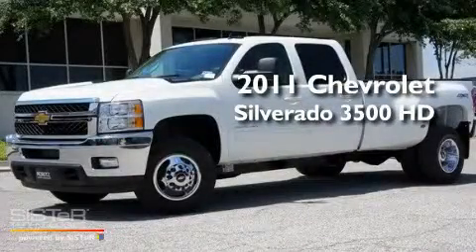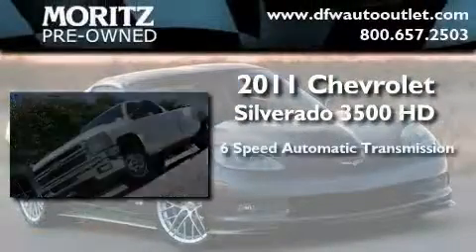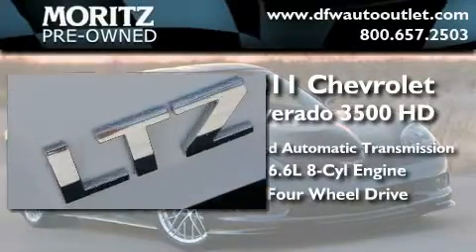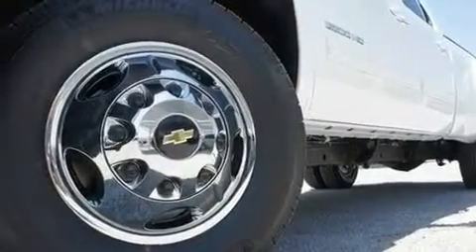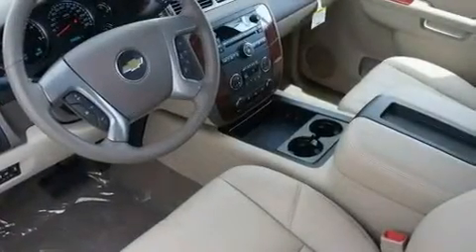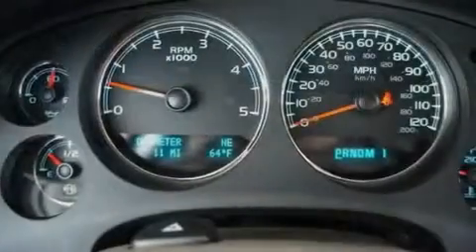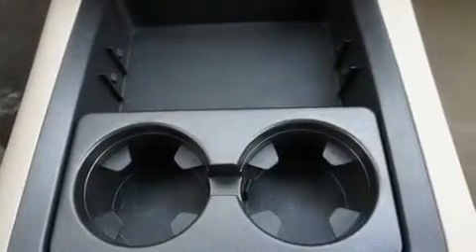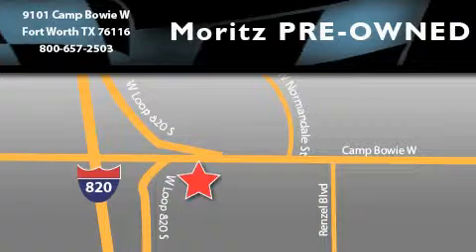2011 Chevrolet Silverado 3500HD Dallas TX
Year : 2011

 Make : Chevrolet

 Model : Silverado 3500HD

 Engine : Turbo-Charged Diesel V8 6.6L/403

 Trans . : Automatic

 Exterior : White

 Interior : Tan

 9101 Camp Bowie

 2011 Chevrolet Silverado 3500HD Fort Worth TX